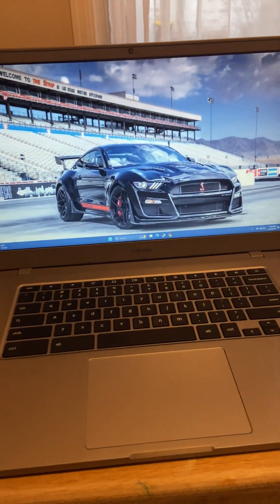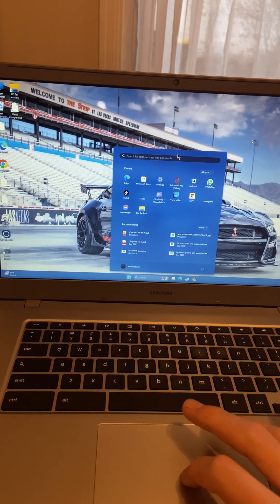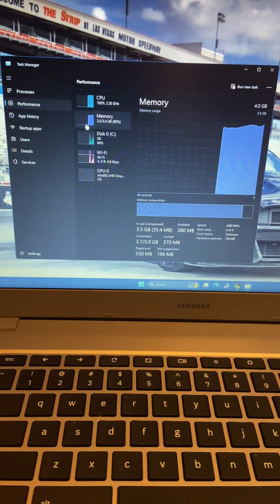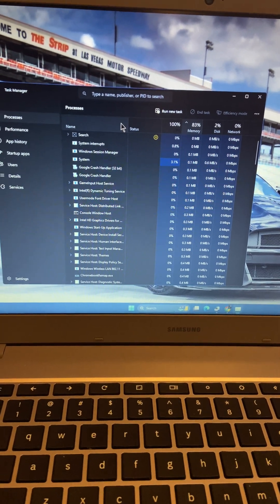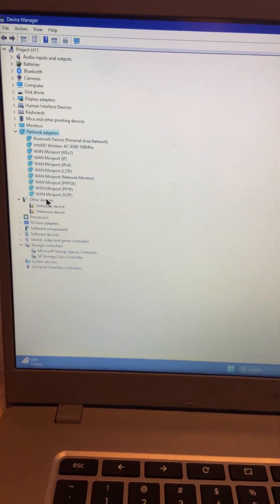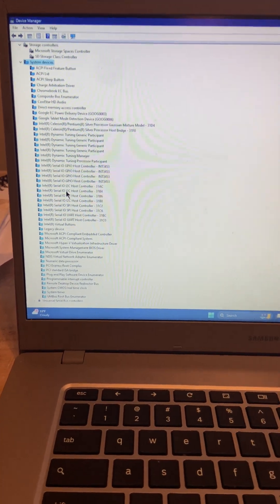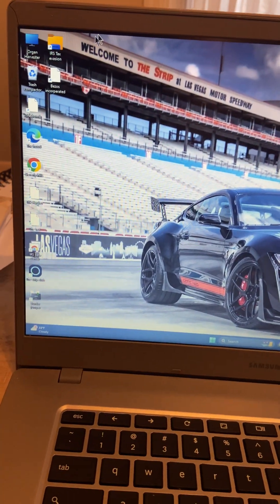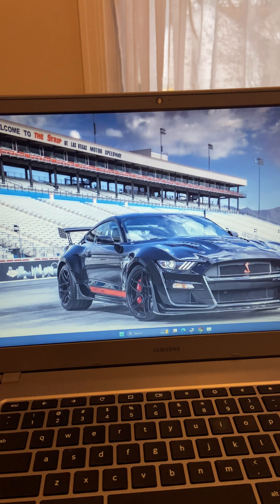Windows 11 on a Chromebook 2 years later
I discuss the problems and beniefits of the windows chromebook 2 years later